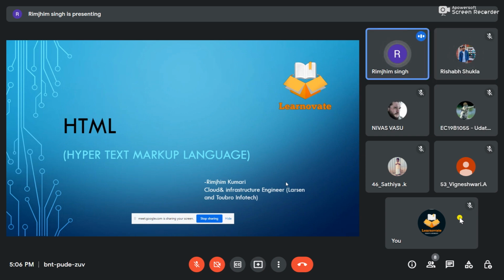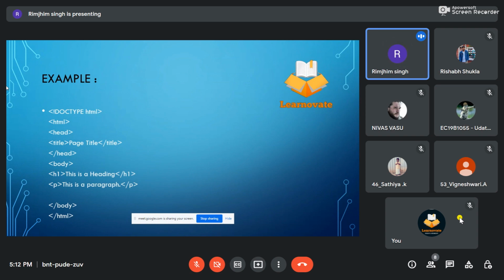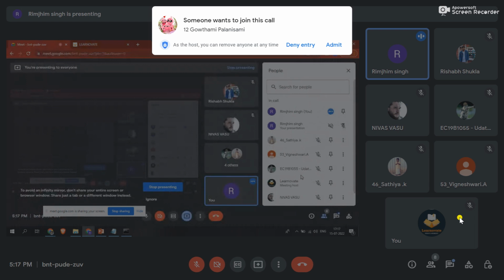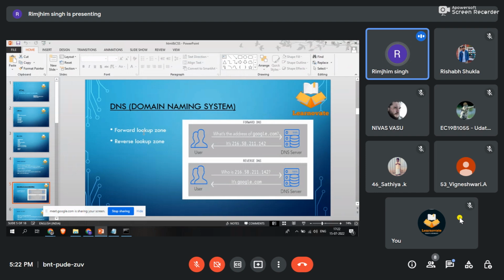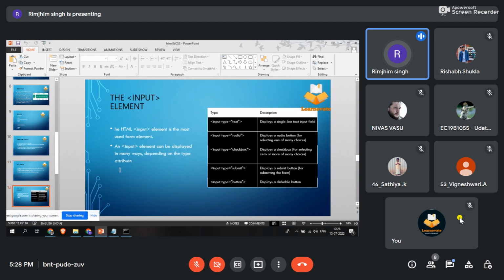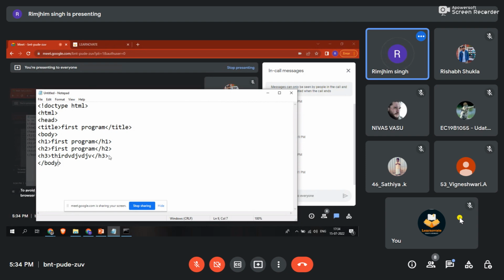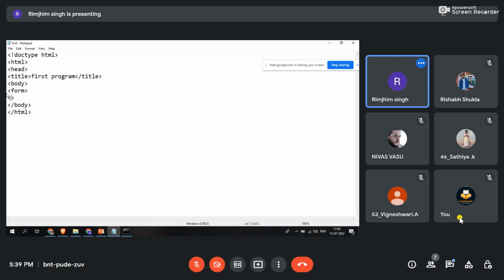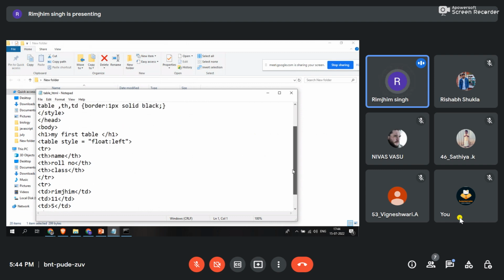HTML & CSS 15 JULY